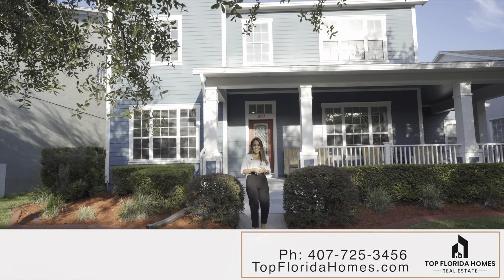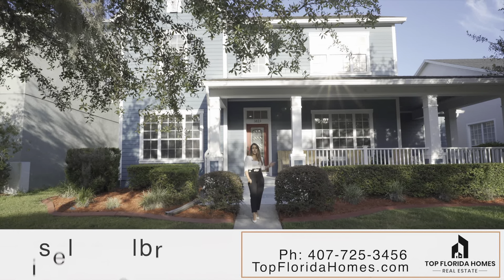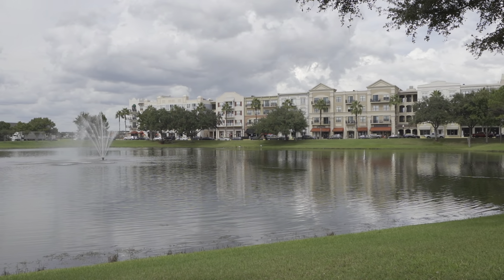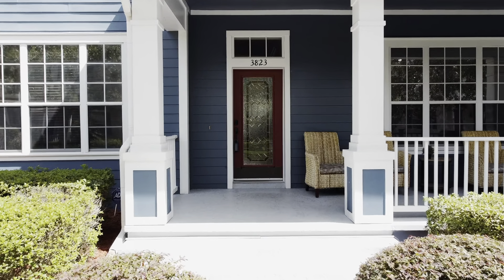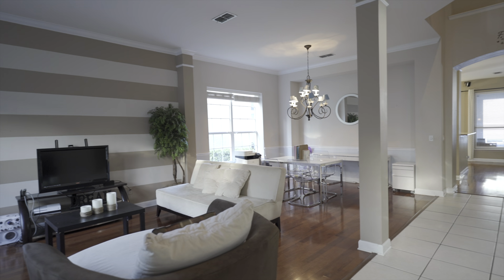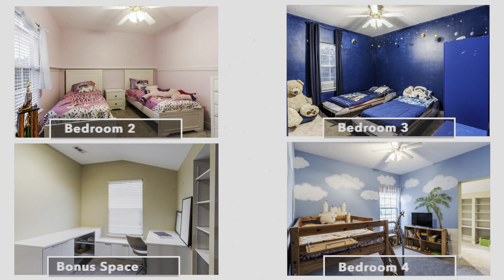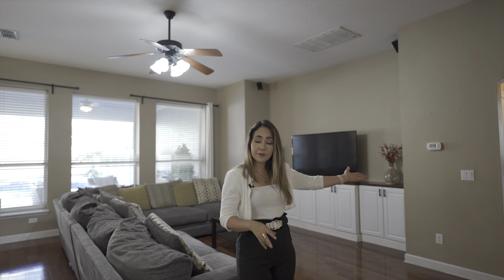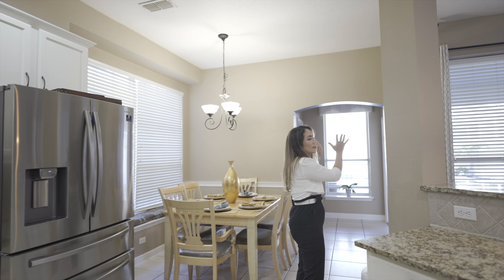3823 Marsh Lilly Dr, Orlando, FL, 32828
🎈 Just Listed in Avalon Park!